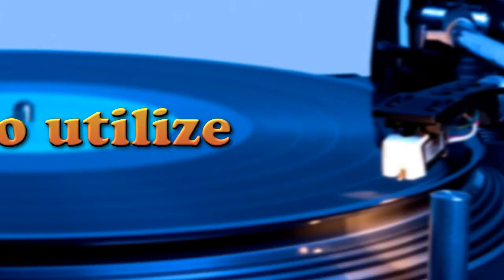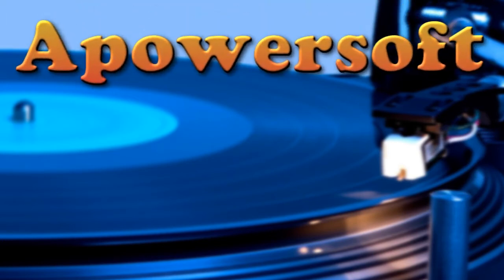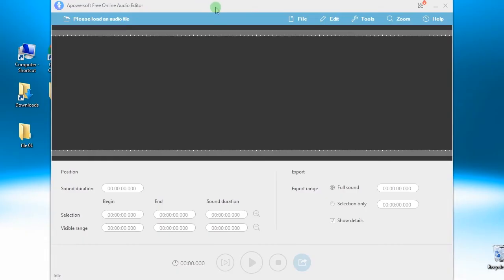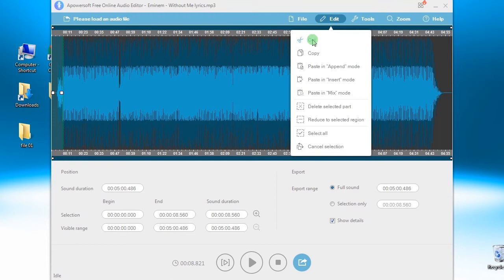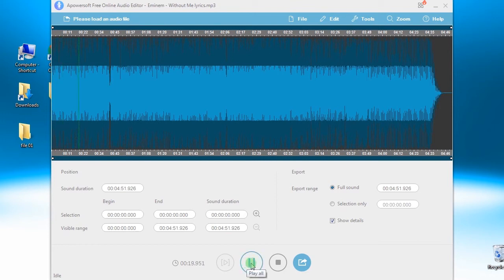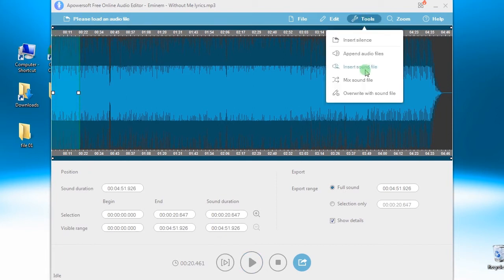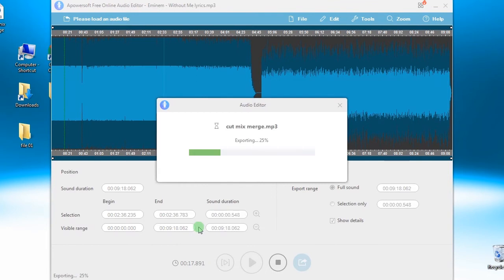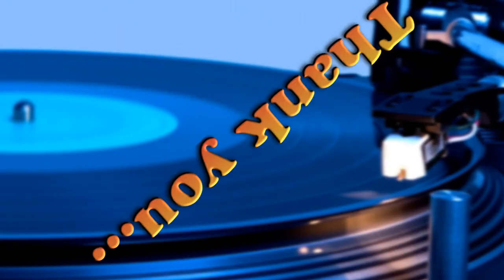How to edit audio online free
With the free online audio editor, you are allowed to cut, mix and merge MP3 files without hassle. It is easy for you to remove the useless parts from audio, customize your own audio or make ringtones.